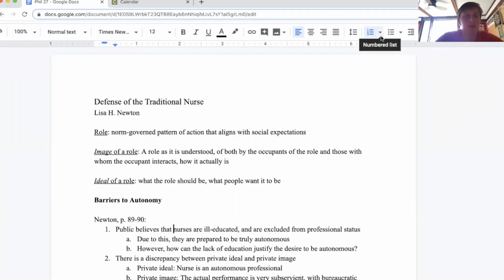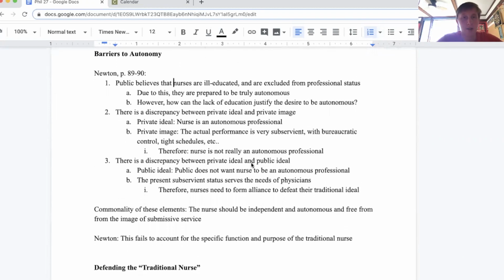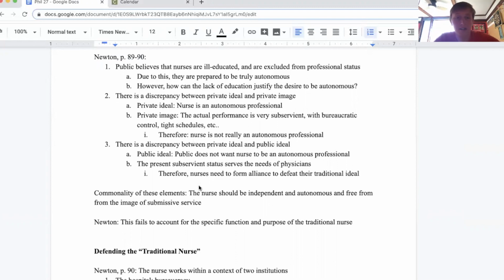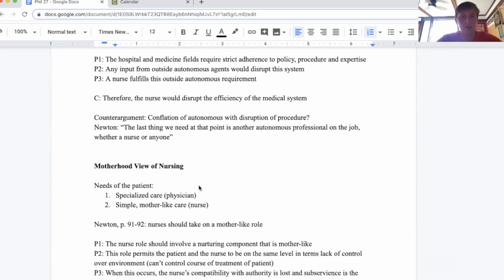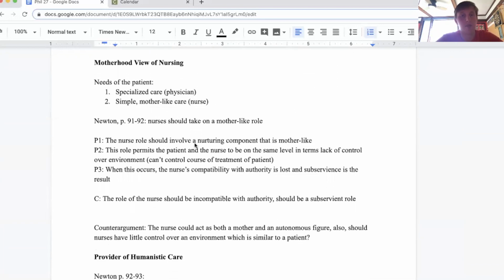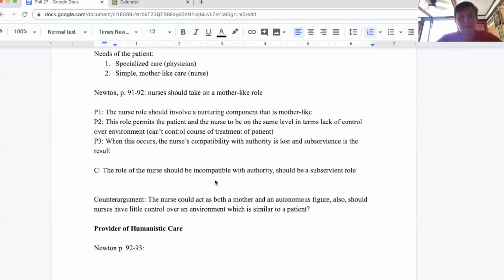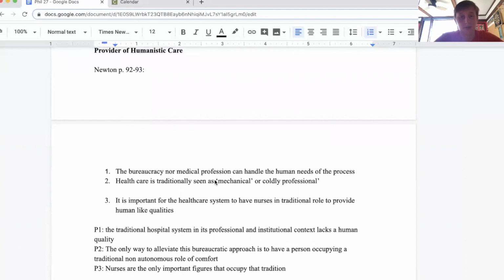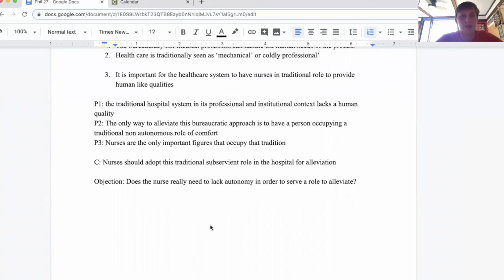In the Defense of the Traditional Nurse - Analysis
This video is about In the Defense of the Traditional Nurse